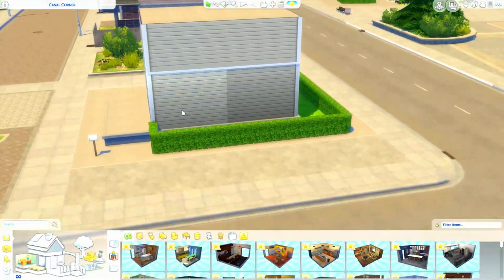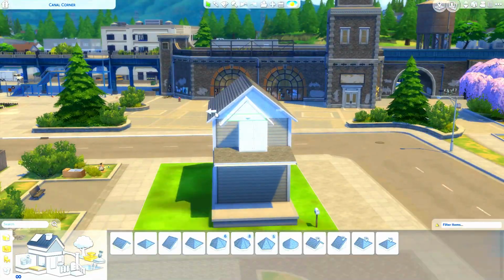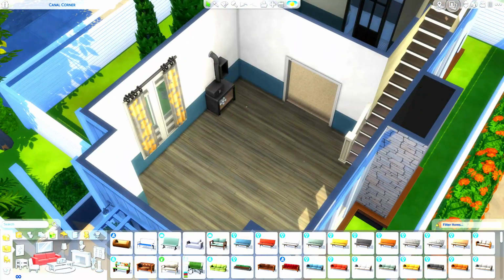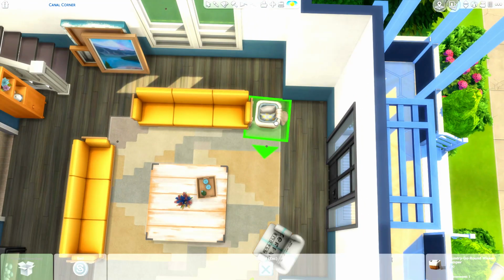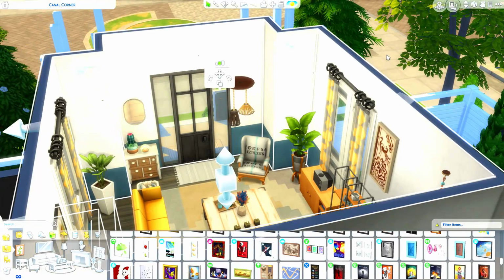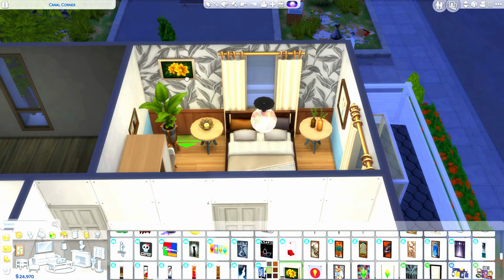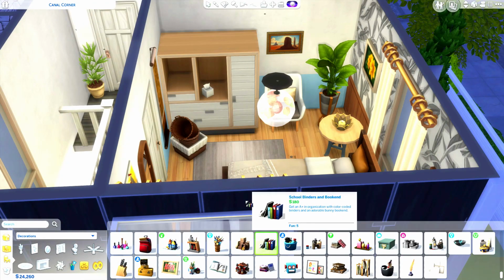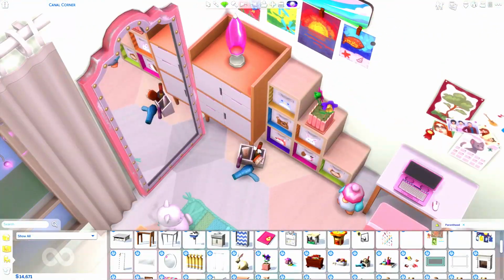'Canal Corner Renovation' (Evergreen Harbor) 🌲♻️ || The Sims 4 Speed Build (No CC)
'Canal Corner Renovation' - A remodel of EA's home in Evergreen Harbor.